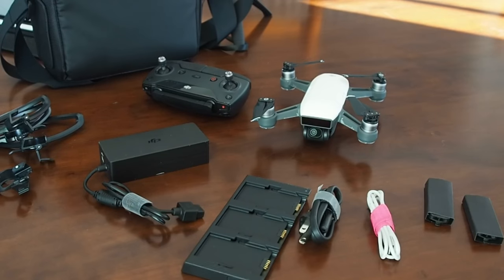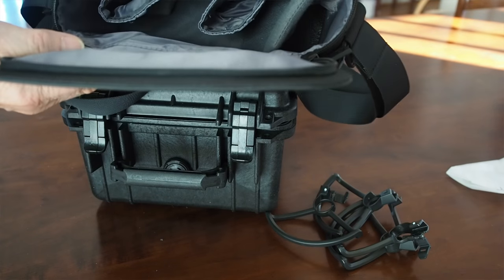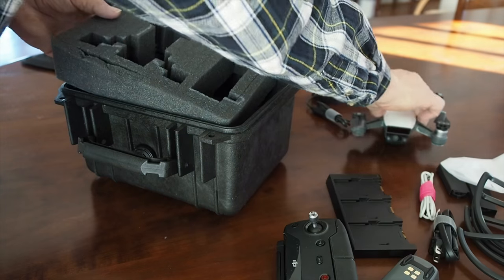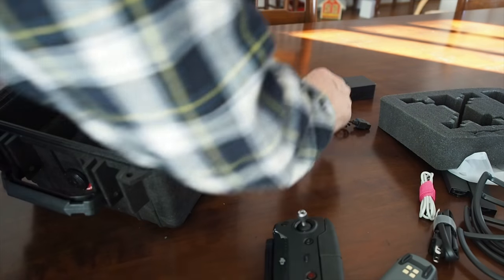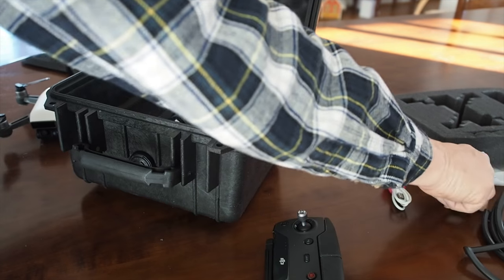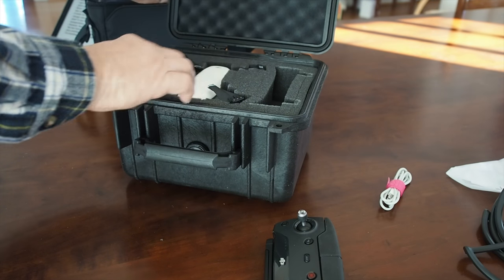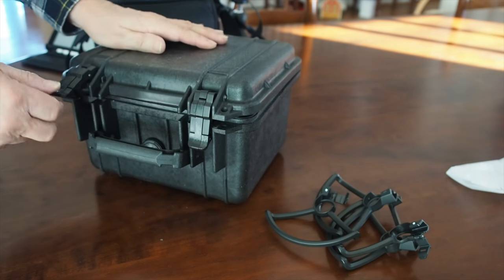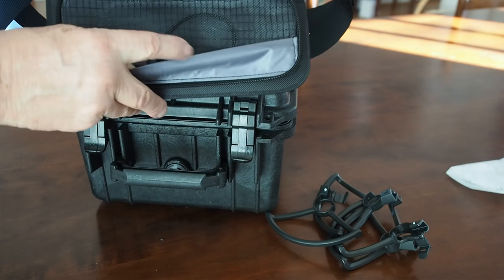Bill's Video Update: Pelican 1300 - a Perfect Case for the Spark!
Finally! A use for my Pelican case. A new case for my DJI Spark and accessories.